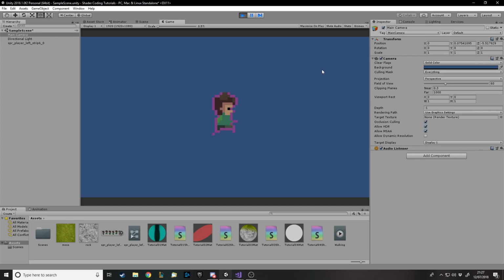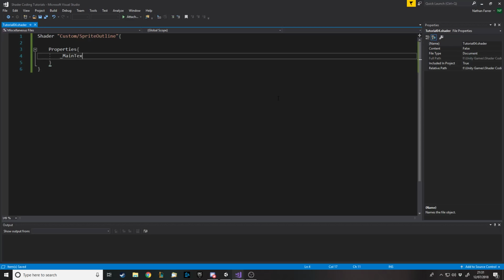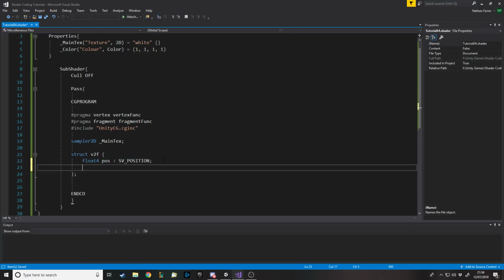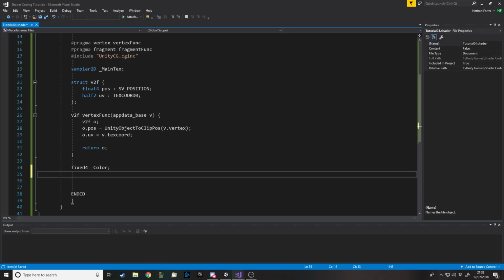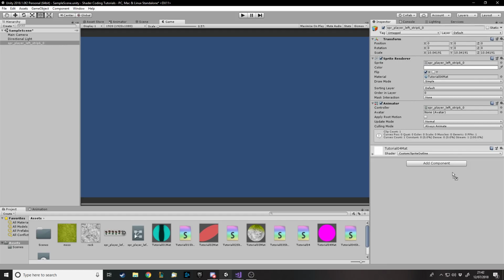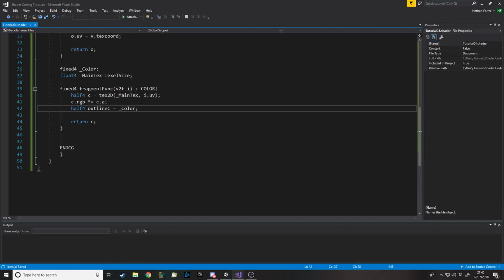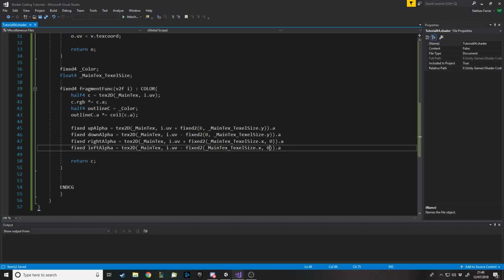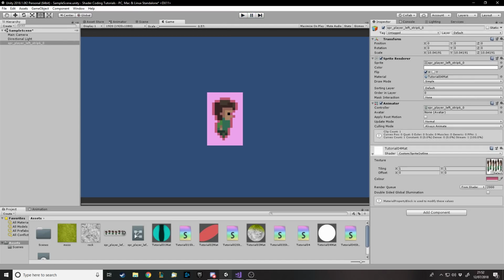Writing Shaders In Unity - 2D Sprite Outline - Beginner Tutorial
In this video I show you how to start coding your own shaders from scratch in Unity with 2D Sprite, pixel offset calculations :D